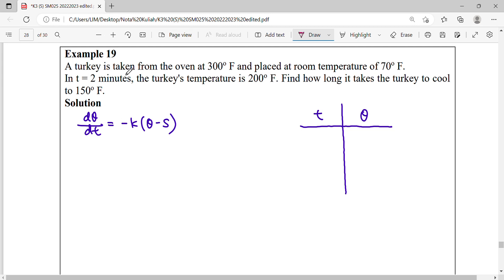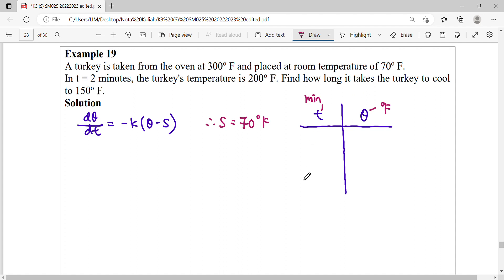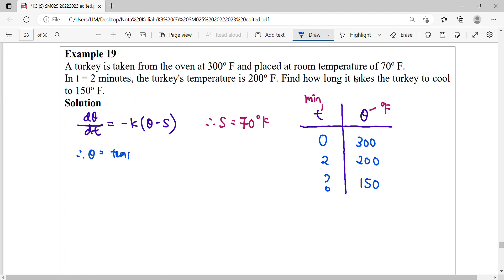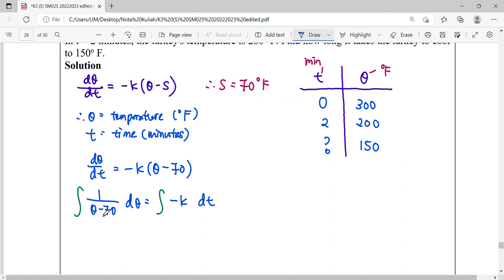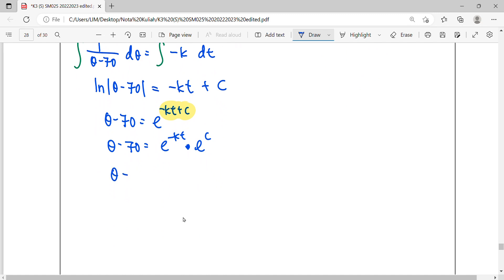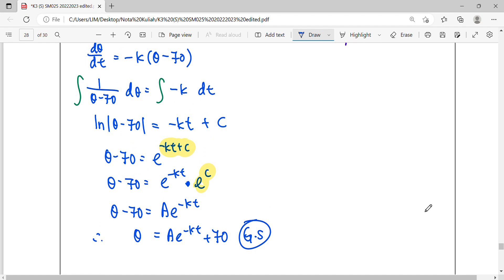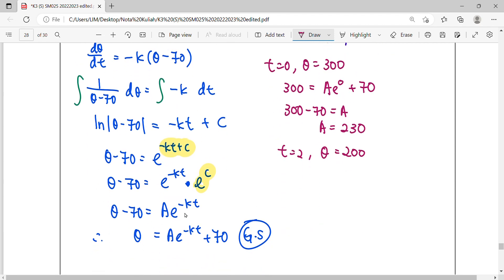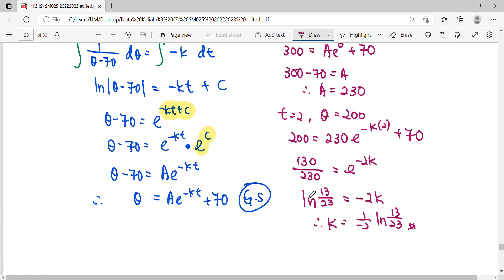N3.3 E10 Newton's Law of Cooling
A turkey is taken from the oven at 300F and placed at room temperature of 70F.
In t = 2 minutes, the turkey's temperature is 200F. Find how long it takes the turkey to cool to 150F.